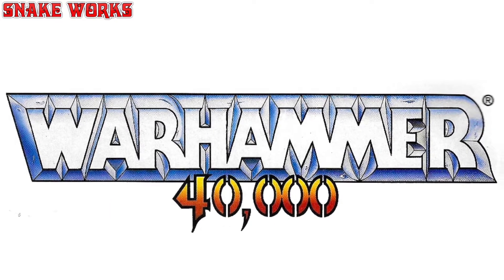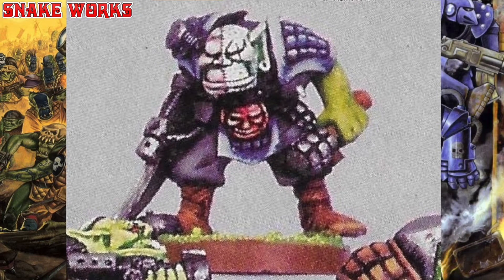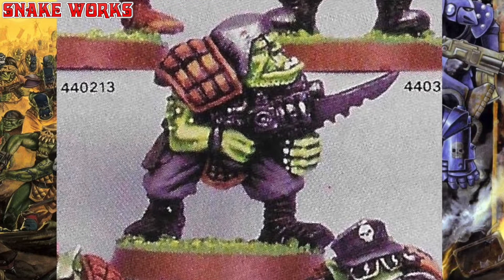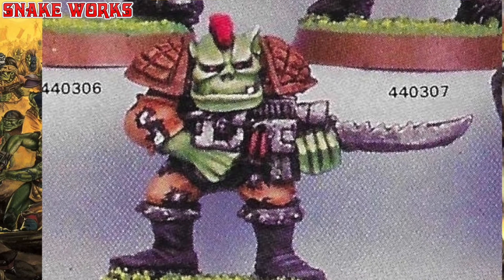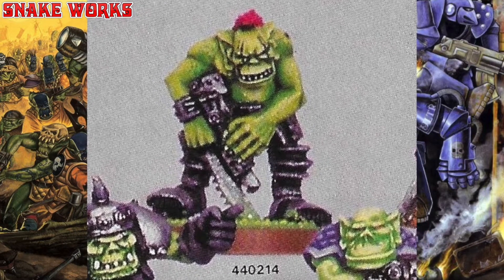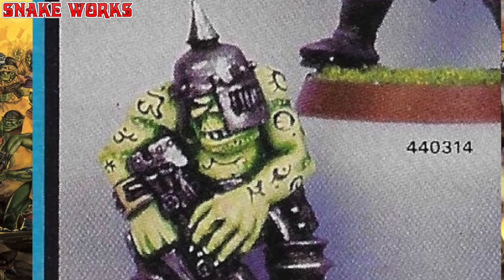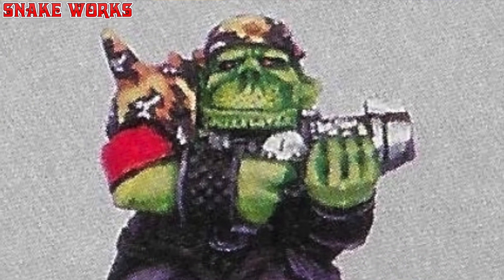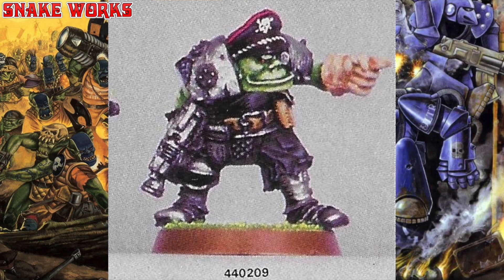The BEST Ork sculpts ever? - Space Orks - Warhammer 40k - Rogue trader - Oldhammer - Games Workshop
Are these the BEST Ork sculpts ever made by games workshop? In this video we check out some Early Ork sculpts related for Warhammer 40k Rogue trader, the first edition of Warhammer 40k. The orks have been around since day 1 of rogue trader and have had a lot of Ork related releases over the years. Today we have a look at some very early Ork sculpts.
Which Ork is your favourite? Do you enjoy Oldhammer Orks? Did you play Rogue trader 40k?
Now I filmed this while suffering from a nasty illness called Herpangina! or something like that. if you wonder why my voice sounds a little bunged up thats why!

Chapters and Timecodes:
0:00 Space Orks - Warhammer 40k Rogue trader - Oldhammer
1:16 Release of the Space Orks
2:00 Space Ork 1- Warhammer 40k Rogue trader - Oldhammer
2:19 Space Ork 2 - Warhammer 40k Rogue trader - Oldhammer
2:42 Space Ork 3 - Warhammer 40k Rogue trader - Oldhammer
3:00 Signs starring Joaquin Phoenix
3:26 Space Ork 4 - Warhammer 40k Rogue trader - Oldhammer
3:47 Space Ork 5 - Warhammer 40k Rogue trader - Oldhammer
4:16 Space Ork 6 - Warhammer 40k Rogue trader - Oldhammer
4:39 Space Ork 7 - Warhammer 40k Rogue trader - Oldhammer
4:59 Space Ork 8 - Warhammer 40k Rogue trader - Oldhammer
5:30 Rogue Trader Weapons
6:10 Space Ork 9 - Warhammer 40k Rogue trader - Oldhammer
6:30 Space Ork 10 - Warhammer 40k Rogue trader - Oldhammer
6:51 Space Ork 11 - Warhammer 40k Rogue trader - Oldhammer
7:23 Space Ork 12 - Warhammer 40k Rogue trader - Oldhammer
7:52 Space Ork 13 - Warhammer 40k Rogue trader - Oldhammer
8:25 Ghostbusters proton pack
9:21 Space Ork 14 - Warhammer 40k Rogue trader - Oldhammer
9:56 Space Ork 15 - Warhammer 40k Rogue trader - Oldhammer
10:31 Space Ork 16 - Warhammer 40k Rogue trader - Oldhammer
11:00 Orks and Baseball caps, whats the connection??
11:23 Space Ork 17 -Warhammer 40k Rogue trader - Oldhammer
11:51 Space Ork 18- Warhammer 40k Rogue trader - Oldhammer
12:25 Space Ork 19 - Warhammer 40k Rogue trader - Oldhammer
12:49 Space Ork 20 - Warhammer 40k Rogue trader - Oldhammer
13:17 The Character of Rogue Trader Sculpts
13:39 Space Ork 21 - Warhammer 40k Rogue trader - Oldhammer
14:04 Space Ork 22 - Warhammer 40k Rogue trader - Oldhammer
14:24 Space Ork 23 - Warhammer 40k Rogue trader - Oldhammer
14:44 Space Ork 24 - Warhammer 40k Rogue trader - Oldhammer
15:16 Space Ork 25 - Warhammer 40k Rogue trader - Oldhammer
15:36 Varied weapons, again...
15:47 Space Ork 26 - Warhammer 40k Rogue trader - Oldhammer
16:12 Space Ork 27 - Warhammer 40k Rogue trader - Oldhammer
16:41 Space Ork 28 - Warhammer 40k Rogue trader - Oldhammer
17:09 Space Ork 29 - Warhammer 40k Rogue trader -
17:43 Rambo with his Bow
17:51 Space Ork 30 - Warhammer 40k
18:26 Space Ork 31 - Warhammer 40k
18:55 Space Ork 32 - Warhammer 40k
19:20 Space Ork 33 - Warhammer 40k
19:43 Wear a mask when airbrushing
20:18 Patreon plug
20:24 Space Ork 34 - Warhammer 40k
21:12 Space Ork 35 - Warhammer 40k
21:42 Space Ork 36
22:31 Important questions regarding Space Ork Miniatures.
22:40 More oldhammer videos

Sorting Hat stuff:
Space orks are a faction in Warhammer 40k. Warhammer 40k is a tabletop game by games workshop, games workshop make tabletop games and miniatures.
Space orks are in Warhammer 40k oldhammer. Space orks that are oldhammer can also be Warhammer 40k related.
Warhammer 40k space orks can be in oldhammer. sometimes Warhammer 40k has oldhammer space orks.
Oldhammer Warhammer 40k features space orks. I find that oldhammer space orks are always warhammer 40k related.